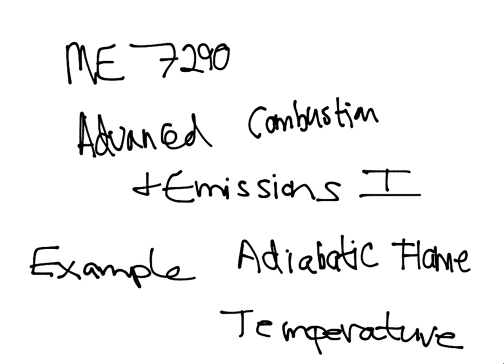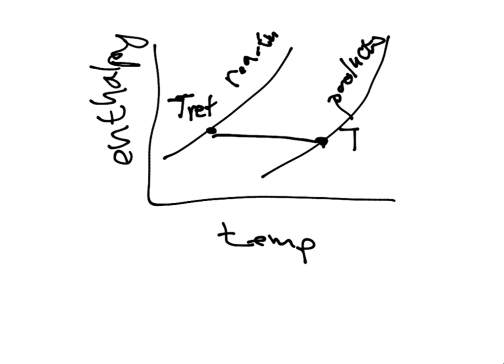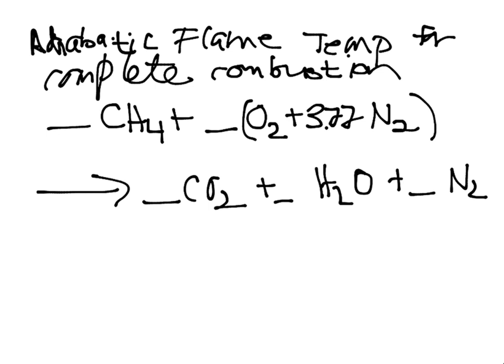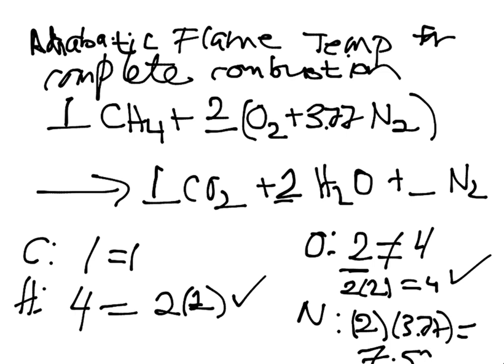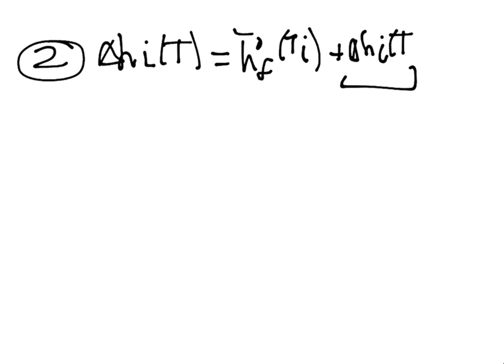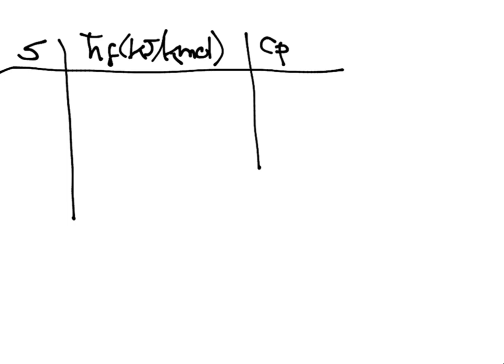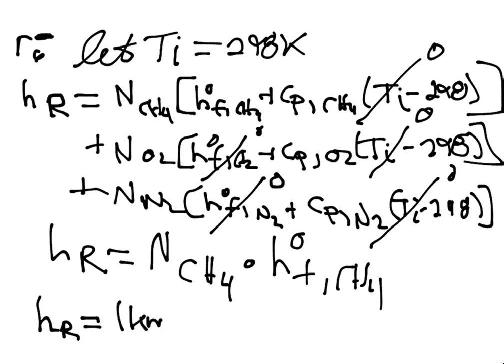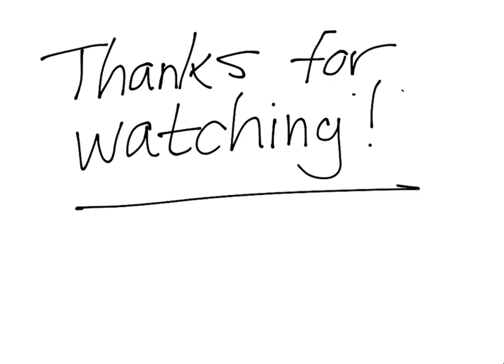ME7290 - Advanced Combustion and Emissions I - Adiabatic Flame Temperature Example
ME7290
Advanced Combustion and Emissions I
Professor Jansons
Adiabatic Flame Temperature Example
Wayne State University Tau Beta Pi
Fall 2022